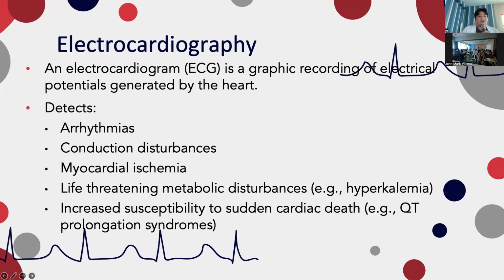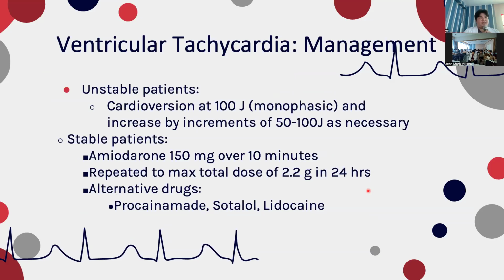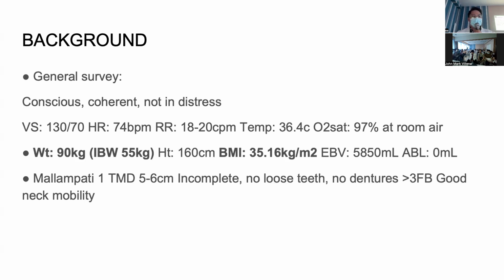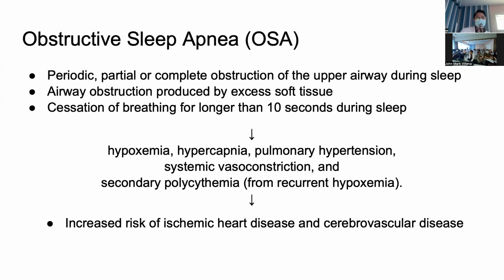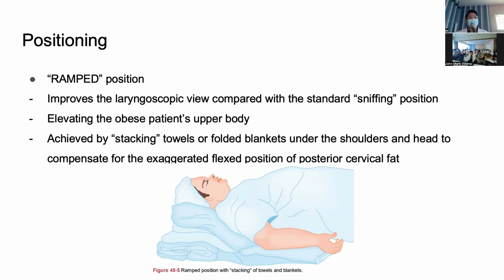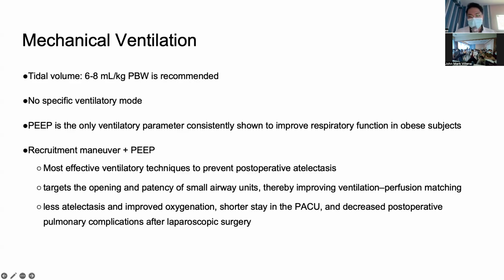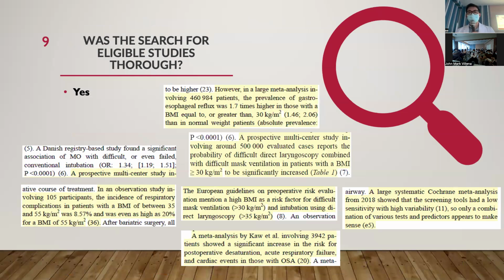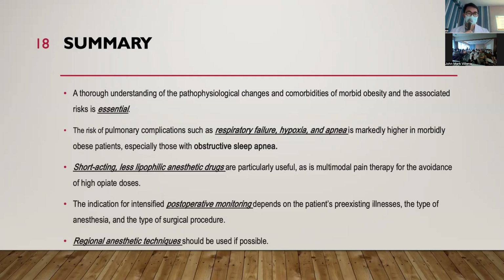29 October 2024 QMMC Anesthesia Conference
Cardiac Arrhythmia by Dr. Arroyo
Case Management of Obese Patients by Dr. Valle
Journal Report on Obesity by Dr. Dumadag